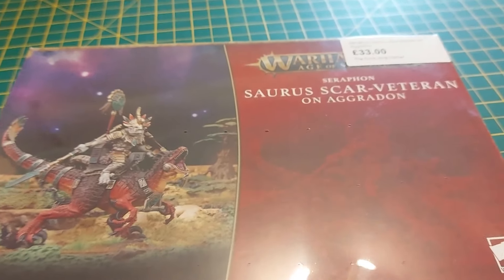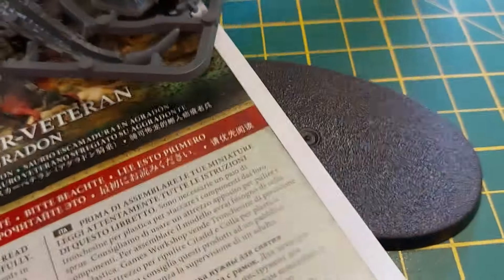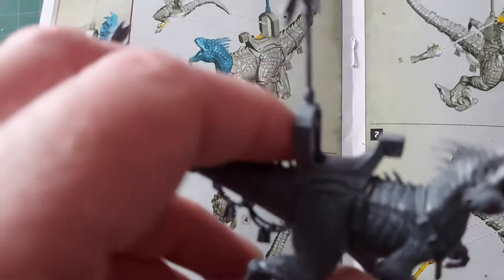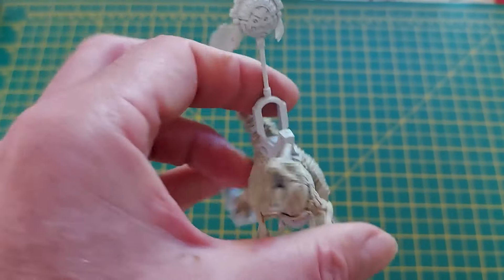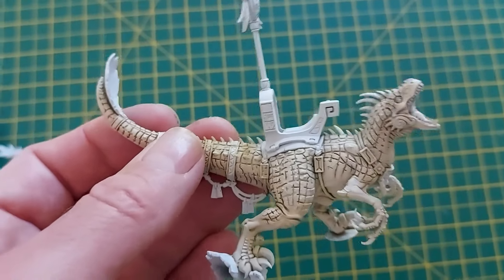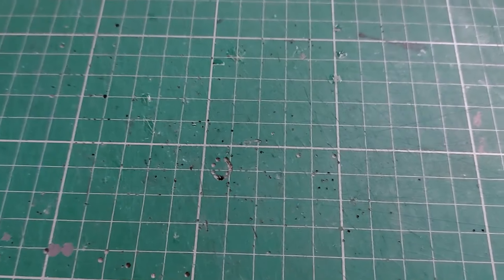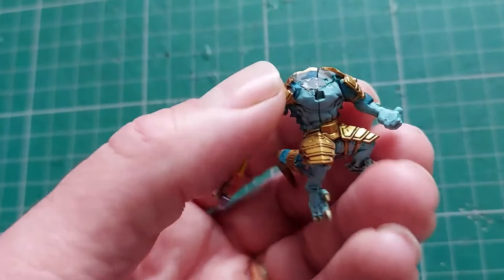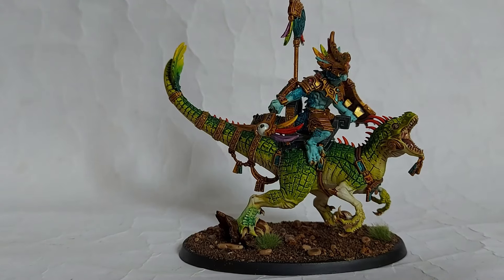Age Of Sigmar Saurus Scar-Veteran On Aggradon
Building my first dinosaur for my new Seraphon army